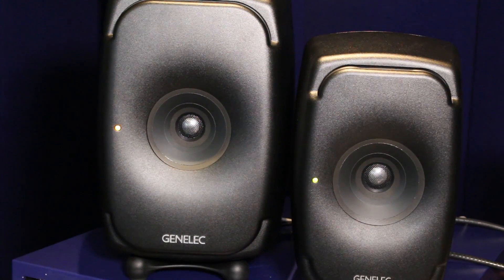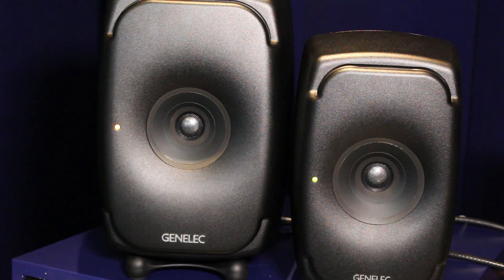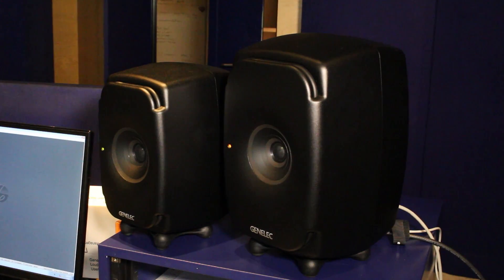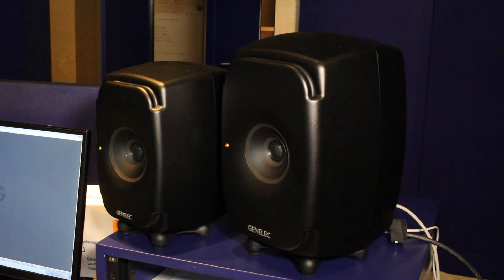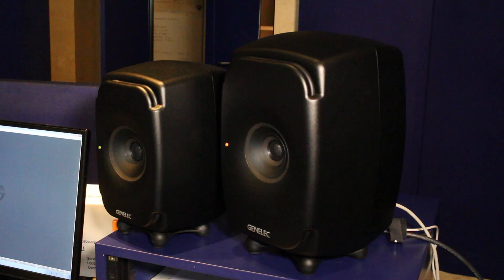Interview - Aki Makivirta, R&D Director at Genelec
Aki Makivirta, R&D Director at Genelec, talks us through the acoustic challenges involved with concentric point source design,  and the new Genelec 8331 and 8341 three-way compact monitors.